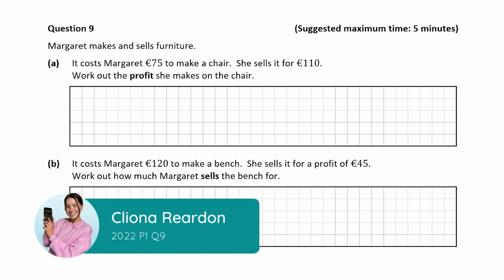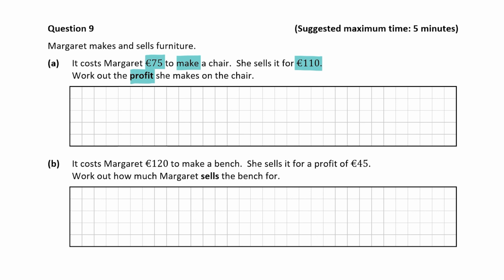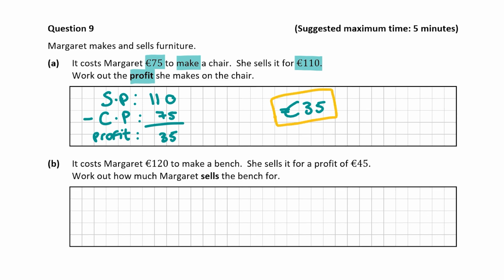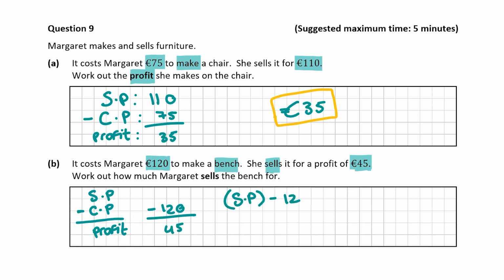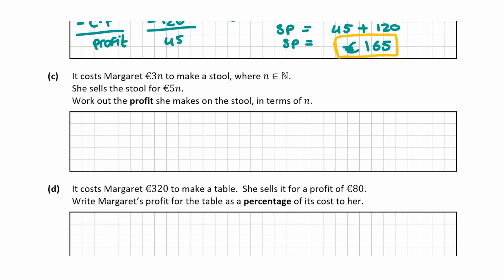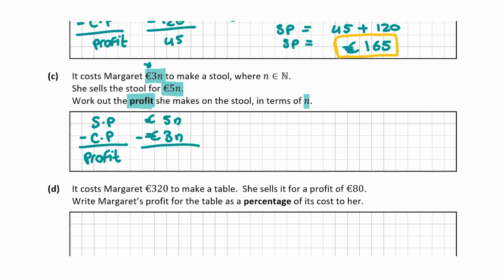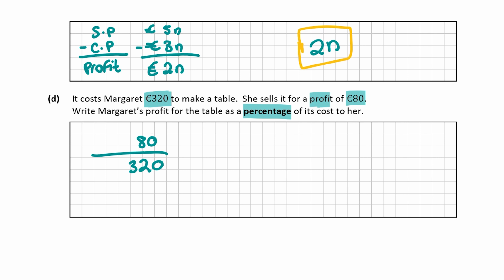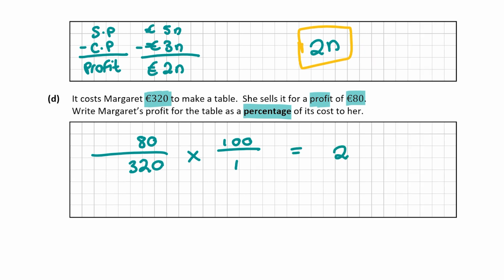Financial Maths: Solution to 2022 Junior Cycle Maths - State Exam Ordinary P1 Q9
Watch Cliona walk through this Financial Maths question to show you how to get full marks. For more Junior Cycle video solutions, check out

Content:
00:00 Begins
00:11 Part a
01:04 Part b
01:57 Part c
02:37 Part d